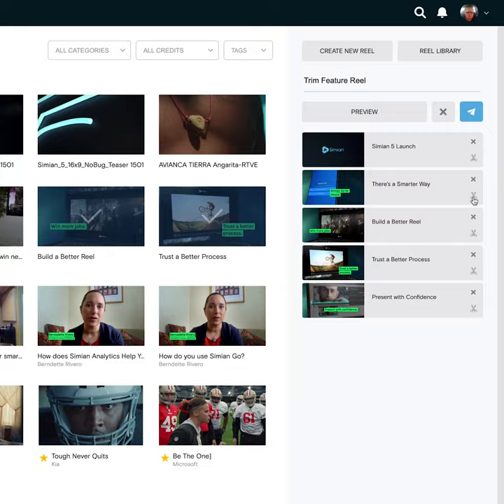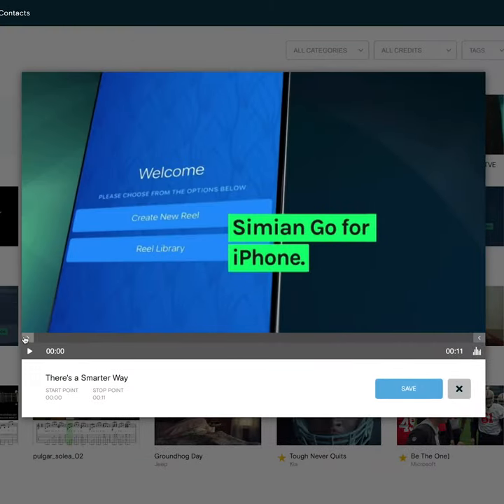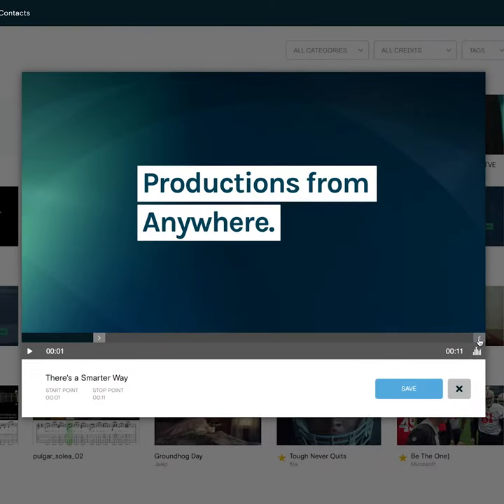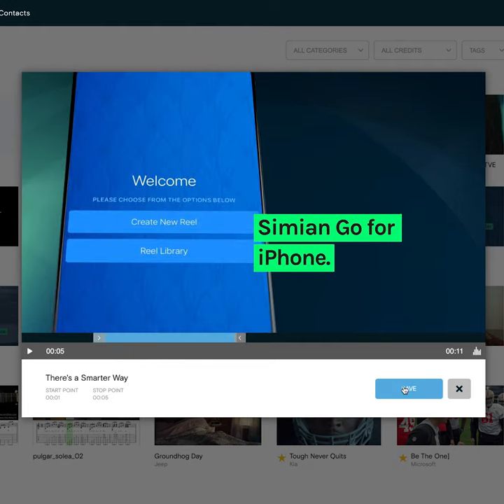Simian 5 Quick Tip: Trim Feature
Want better results from your Reels? Show prospects only the scenes you want.